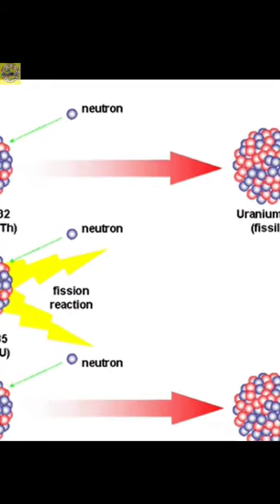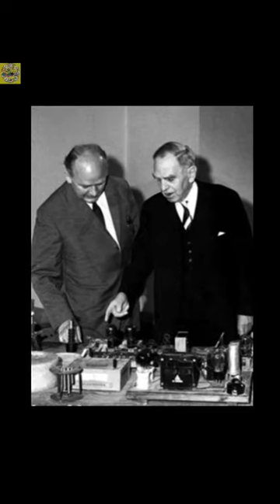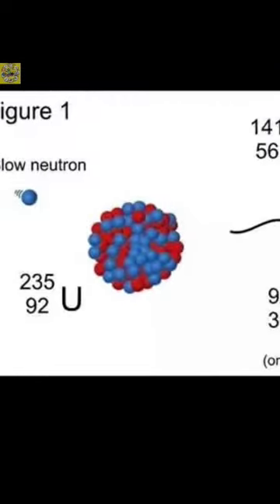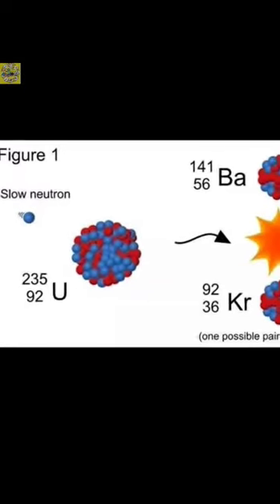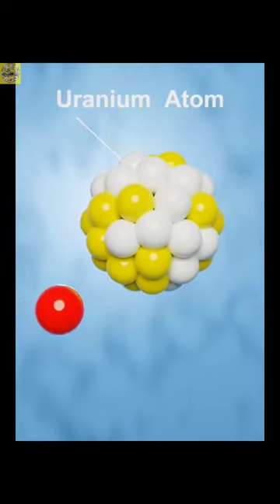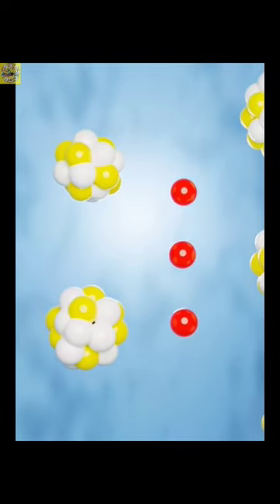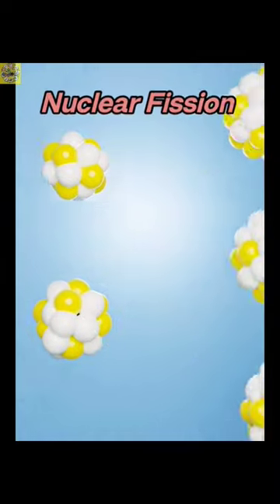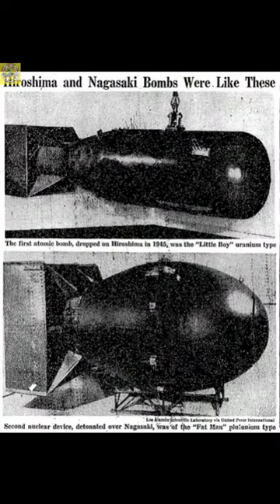Story Behind The Atomic Bomb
A short video on the discovery of Nuclear Fission.